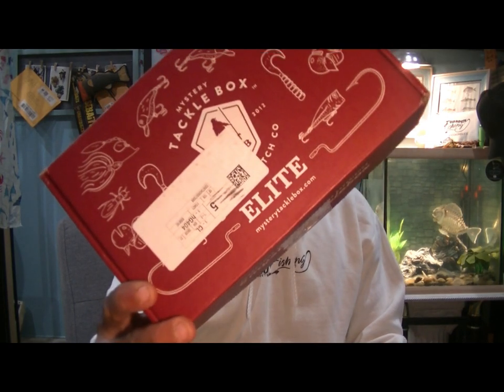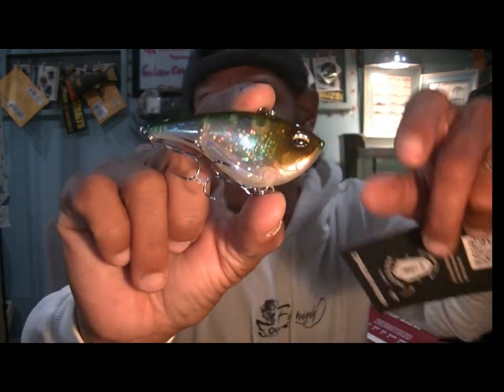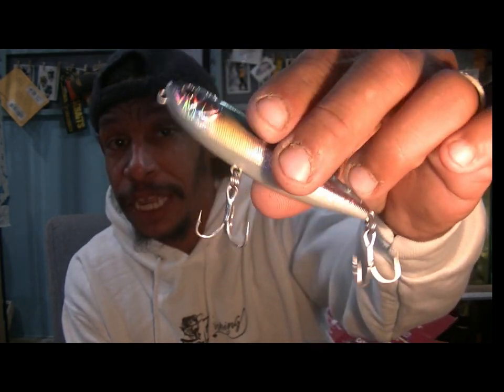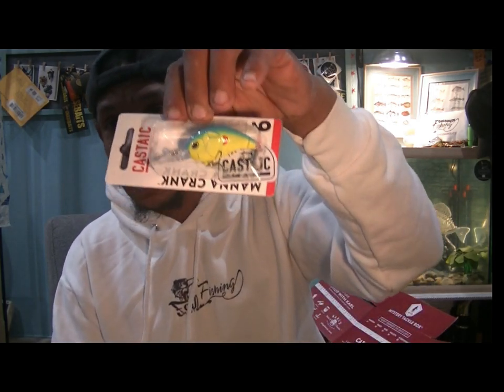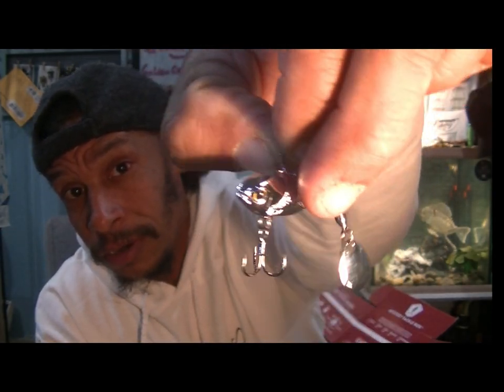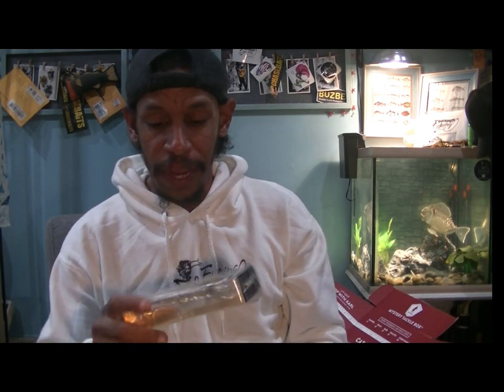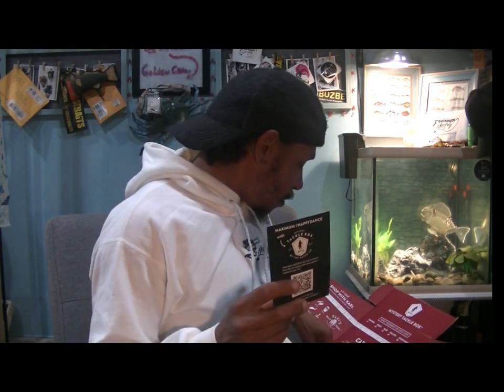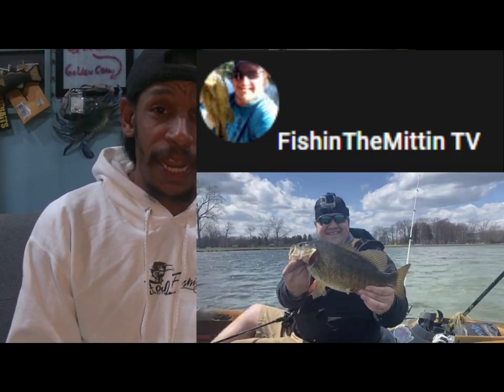November 2021 Mystery Tackle Box elite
Here i showcase mysterytacklebox elite series, HOOKOHOLICS All in all this is to be an honest place to understand just where your hard earned money is going.

Jenko Fishing               ($9.99)   Rip Knocker lipless                                2:18
Strike Pro                      ($9.99)   Water Strike                                             4:40
Team ARK                     ($7.99)   Lipless Crank Bait                                  6:45
Castaic                          ($7.99)   Manna                                                      8:20
Catch outdoors           ($7.19)    Jack Slap                                               10:15
Lunkerhunt                   ($6.99)   Imact Slash 12S jerkbait                      12:16
SpearPoint                   ($5.49)    neko/dropshot hooks                          14:30
Samatis                        ($4.66)    SamatishoT                                           16:17
Karl's stash                  ($3.49)    Dropshot weights                                 17:05

   If you are interested in MTB  you can order a MysteryTackleBox in a veriaty of styles and tier sizes at the following website

Again a great shoutout to our first featured Hookoholic FMF friend : FishinTheMittin TV